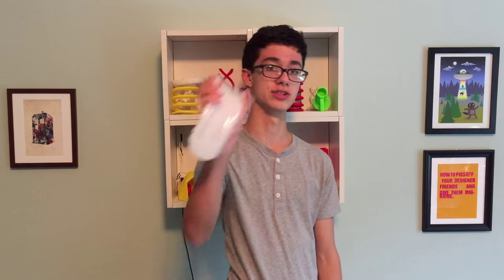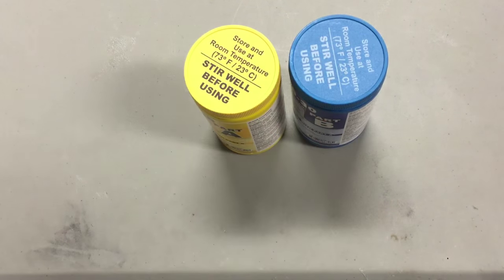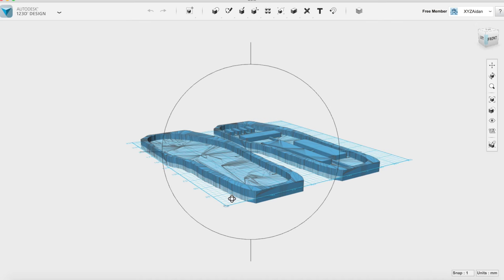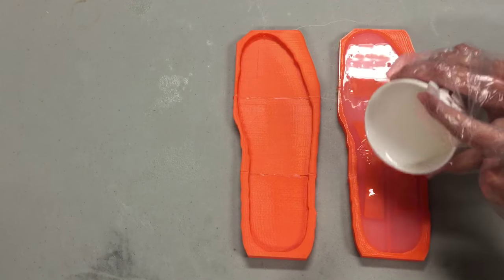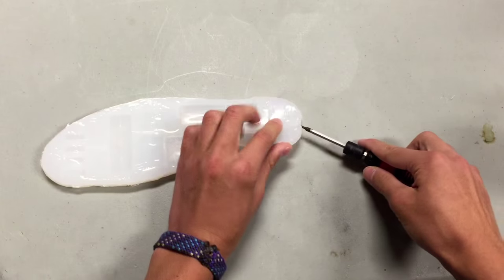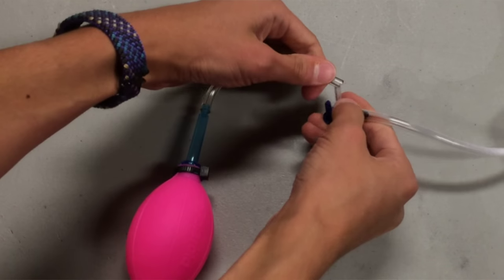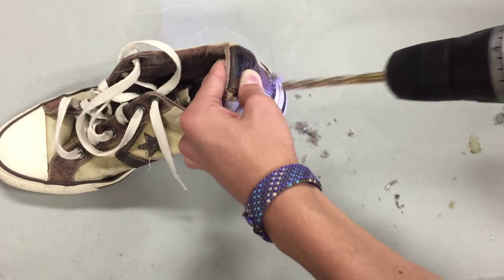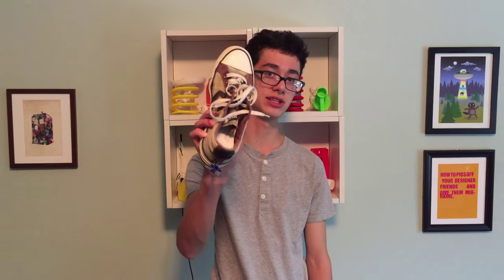Soft Robotic Insole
Here’s a cool DIY, soft robotic, orthopedic insole!

Instagram and Twitter: XYZAidan